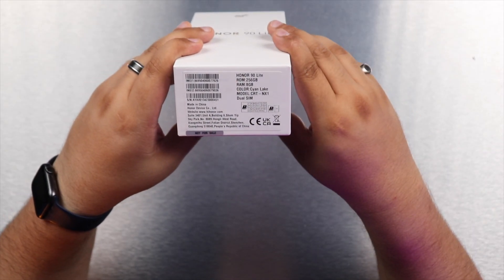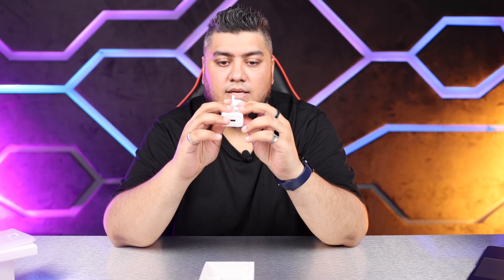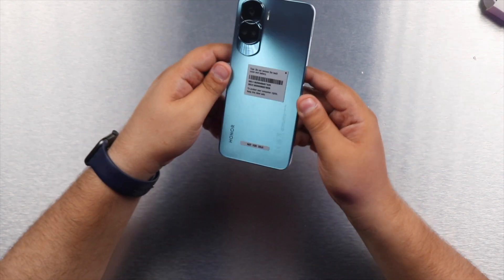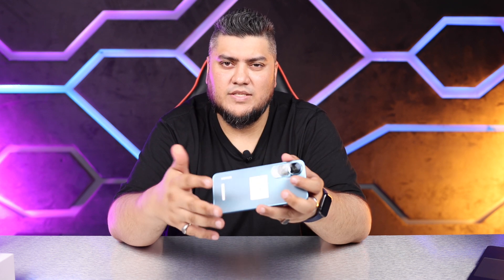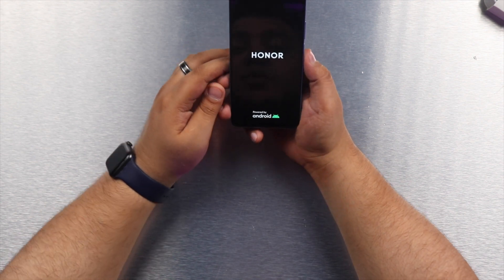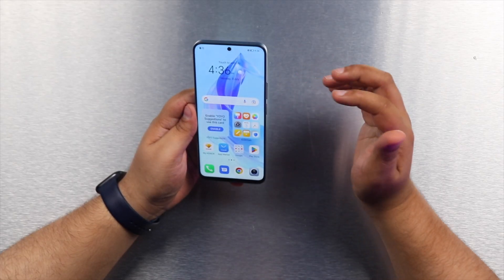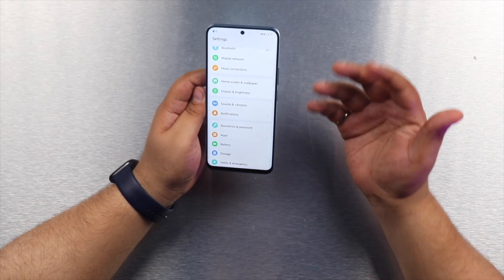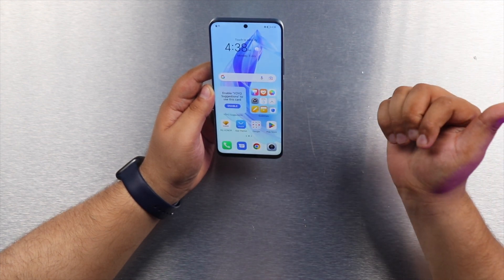Honor 90 Lite Unboxing - Cheapest Phone With 100 MP?!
Honor just came out with the 90 Lite which even though is considered a budget phone, hits a few spots that can be considered mid range. Features like a FHD 90 Hz display, and a whopping 100 MP main camera. Topping it off with8 GB RAM and Mediatek's Dymesity 6020 chip make it a worthy contender.

You can get yourself an Honor 90 Lite at for only AED. 899.

Although there is one small dilemma for me, and that's the price. The Honor 90 Lite is priced at a point where you could spend just a little bit more, but get a phone that is probably twice as good. Even other phones from Honor that cost slightly more, provide everything that the Honor 90 Lite does, but better.

Watch the video to find out. Enjoy!